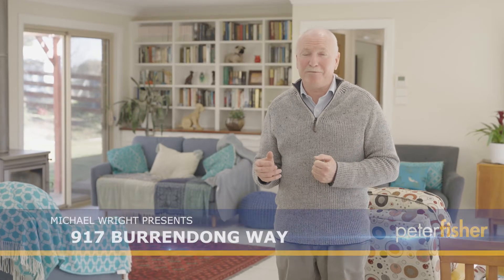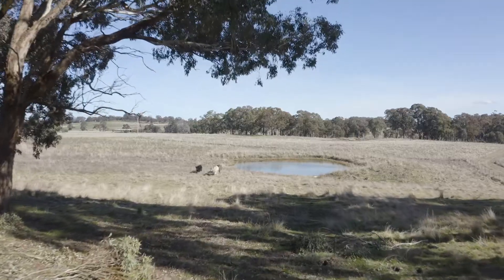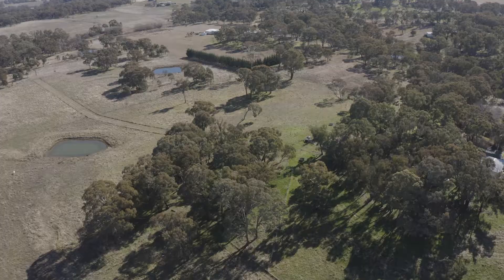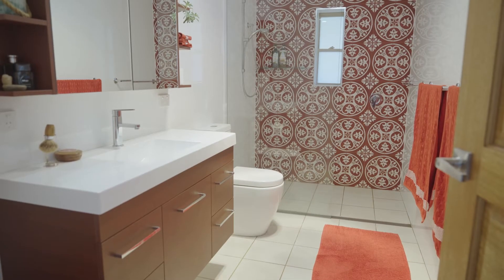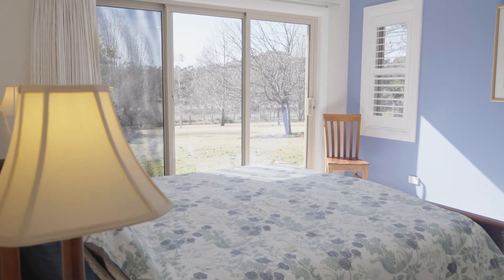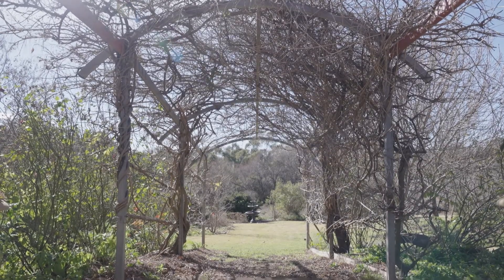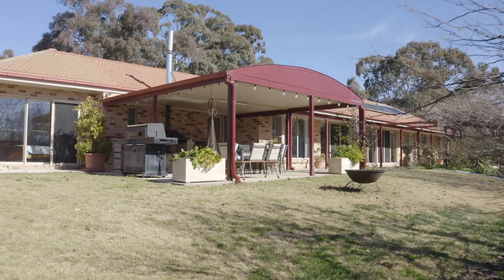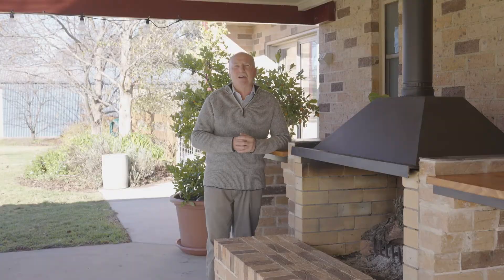"Warringah" 917 Burrendong Way, Orange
Set amongst a stunning garden with lovely vistas towards the North is this state-of-the-art home on 50 arable acres. This large four-bedroom homestead is not only a showpiece home with quality, high-end finishes but is only 10 minutes from the heart of Orange. The homestead is impressive with four large bedrooms all with built-in wardrobes, master bedroom with ensuite in its own wing, family bathroom with spa, a large library and a formal lounge. The open-plan kitchen/living/dining area offers a beautiful northerly aspect overlooking the manicured gardens. The kitchen has gorgeous Caesarstone benchtops with waterfall edging, butler’s pantry and Miele appliances. The covered alfresco area is designed to entertain with a built-in wood-fire pizza oven and BBQ as well as space for a large outdoor setting. There is an additional three-bedroom cottage in fabulous condition, the property is well fenced and set up for cattle production and there are many other improvements and reliable water. With both privacy and space and close proximity to vineyards and restaurants, you will have the best of both worlds and will truly love where you live.